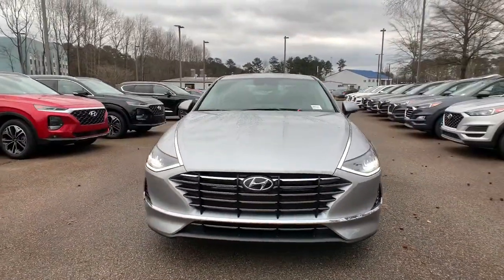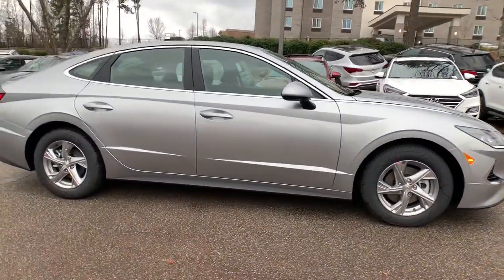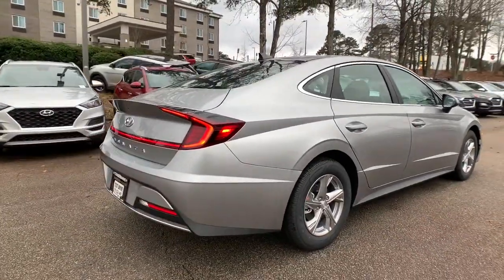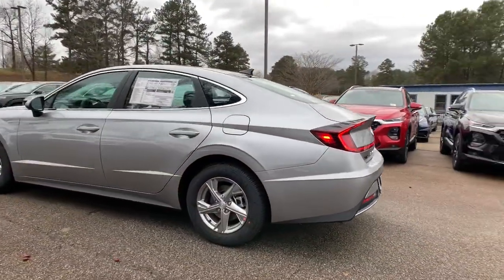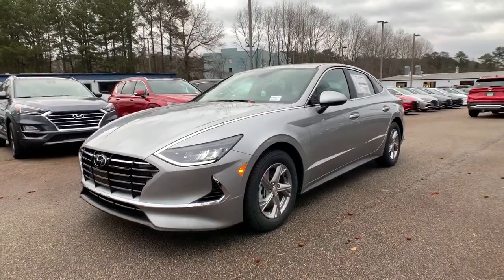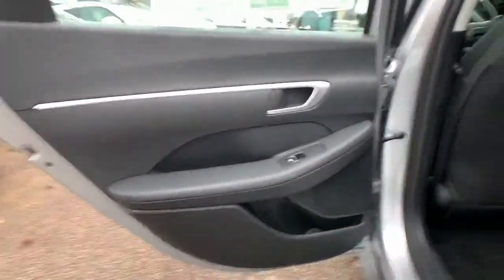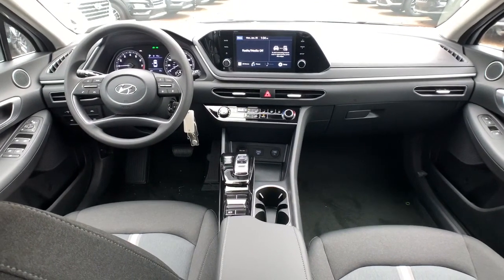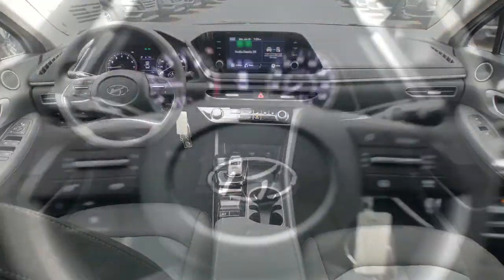2021 Hyundai Sonata Newnan, Peach Tree, Carrollton, Grantville, Palmetto, GA 2A5517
Shimmering Silver Pearl New 2021 Hyundai Sonata available in Newnan, Georgia at  at Southtowne Hyundai Newnan. Servicing the Peach Tree, Carrollton, Grantville, Palmetto, GA area.

800 Bullsboro Dr.

2021 Hyundai Sonata SE Demo Shimmering Silver Pearl 4D Sedan FWD 8-Speed Automatic with Overdrive 2.5L I4brbrTHIS VEHICLE INCLUDES THE FOLLOWING FEATURES AND OPTIONS: Option Group 01 Preferred Accessory Package (Cargo Block Cargo Side Bins and First Aid Kit) 16 x 6.5J Aluminum Alloy Wheels 4-Wheel Disc Brakes 6 Speakers ABS brakes Air Conditioning Alloy wheels AM/FM radio Anti-whiplash front head restraints Apple CarPlay & Android Auto Auto High-beam Headlights Brake assist Bumpers: body-color Cargo Net Carpeted Floor Mats Delay-off headlights Driver door bin Driver vanity mirror Dual front impact airbags Dual front side impact airbags Electronic Stability Control Exterior Parking Camera Rear Four wheel independent suspension Front anti-roll bar Front Bucket Seats Front Center Armrest Front reading lights Fully automatic headlights Illuminated entry Knee airbag Low tire pressure warning Occupant sensing airbag Outside temperature display Overhead airbag Overhead console Panic alarm Passenger door bin Passenger vanity mirror Power door mirrors Power steering Power windows Premium Cloth Seating Surfaces Radio data system Radio: AM/FM/MP3/HD Display Audio Rear anti-roll bar Rear side impact airbag Rear window defroster Remote keyless entry Security system Speed control Speed-sensing steering Speed-Sensitive Wipers Split folding rear seat Steering wheel mounted audio controls Tachometer Telescoping steering wheel Tilt steering wheel Traction control Trip computer Variably intermittent wipers and Wheel Locks.brSouthTowne is a family owned and operated full-service dealer serving the communities of Newnan Peachtree City Carrollton Griffin LaGrange Columbus Union City Morrow Riverdale Fayetteville and the rest of Greater Atlanta for more than 25 years. We are 100% committed to ensuring this will be the most pleasant car-buying and ownership experience youve encountered. We look forward to the opportunity to earn your business. Price does not include tax tag title fees or doc fee of $897. Price does not include tax tag or title fees. Dealer retains all rebates. Not compatible with special APR. Price does includes: $1500 - Retail Bonus Cash. Exp. 06/01/2021 $500 - HMF Standard Rate Bonus Cash . Exp. 06/01/2021